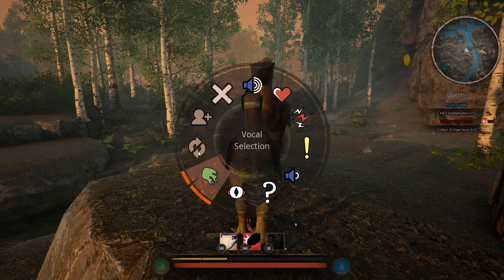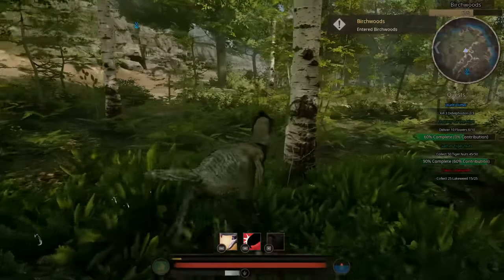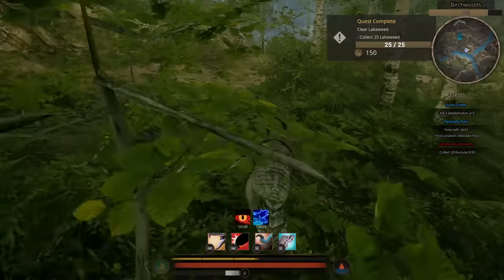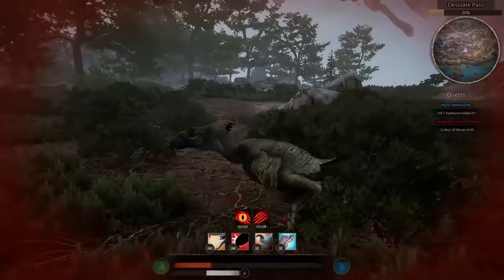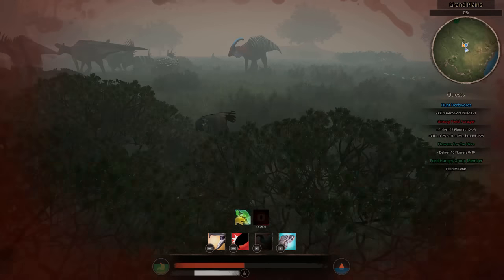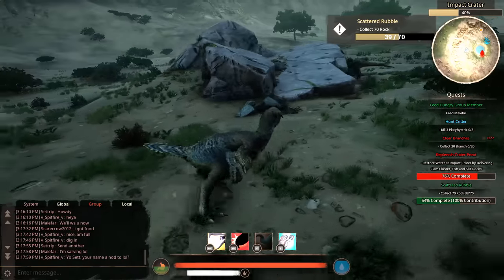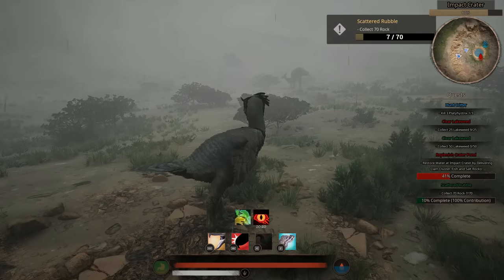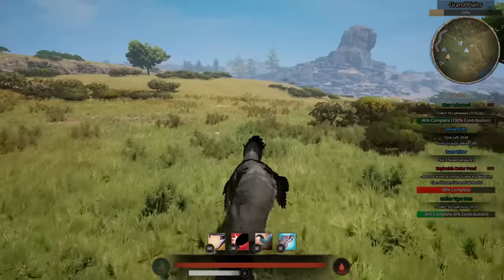TERROR BIRD TYRRANY- Path of Titans | Kelenken Survival!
ANGRY BIRDS BECOMES REAL IN PATH OF TITANS. The Kelenken mod is insanely overpowered, so today we are going to abuse that before its inevitable nerf.